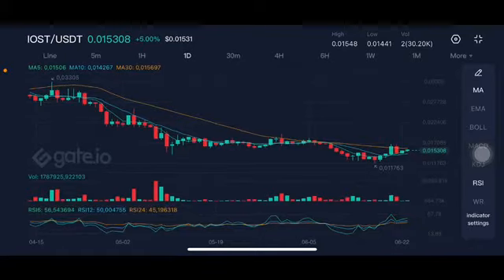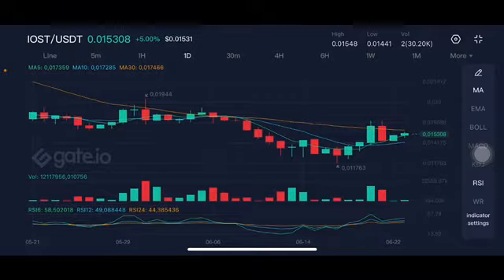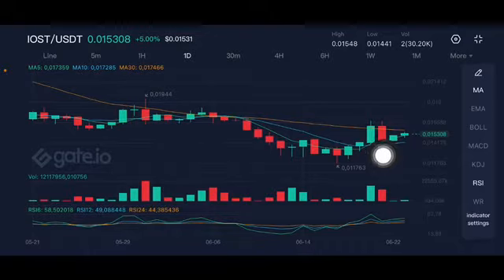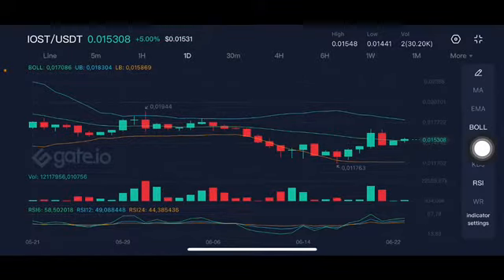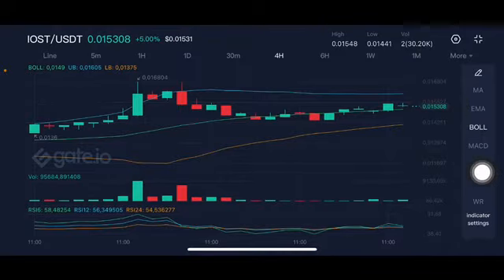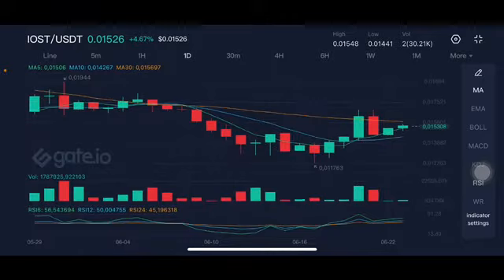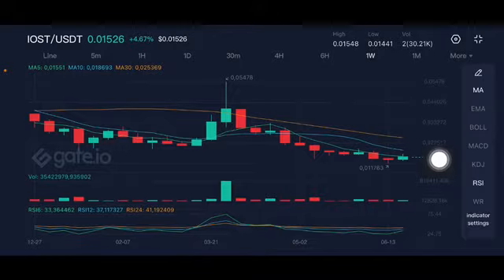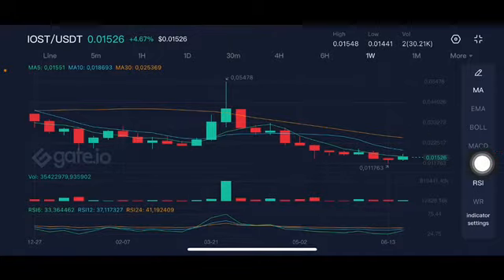IOST WILL REACH $1 HERE IS WHY?? - IOST Price Prediction - What is IOST Coin?